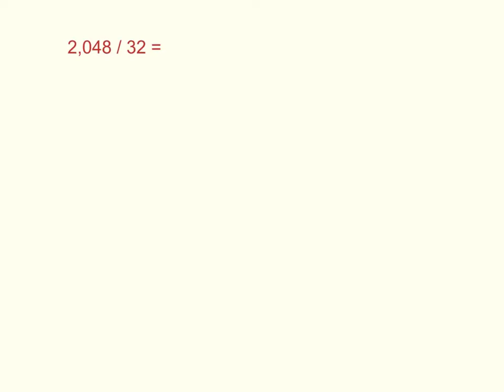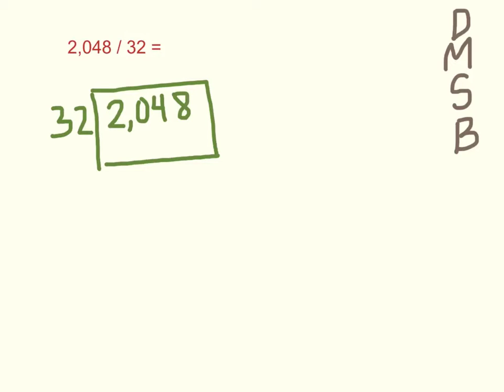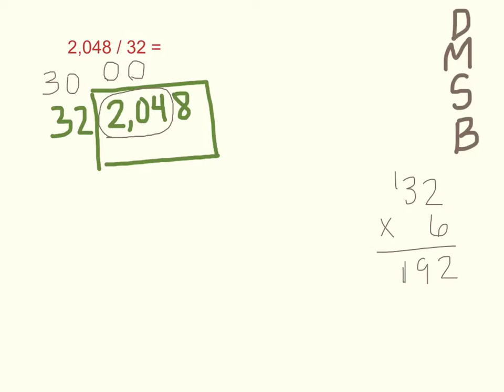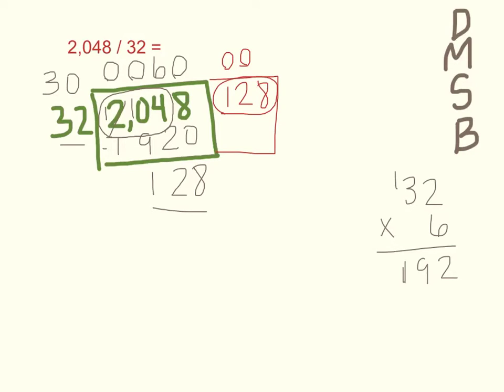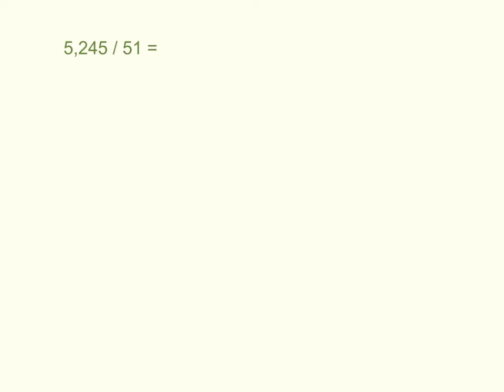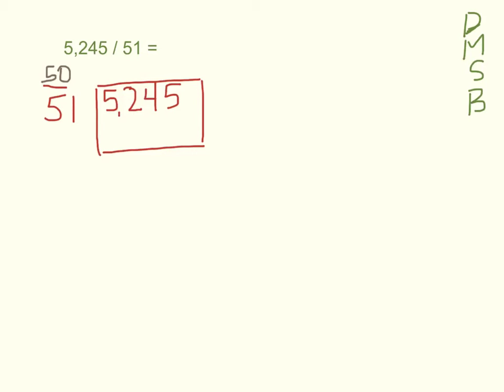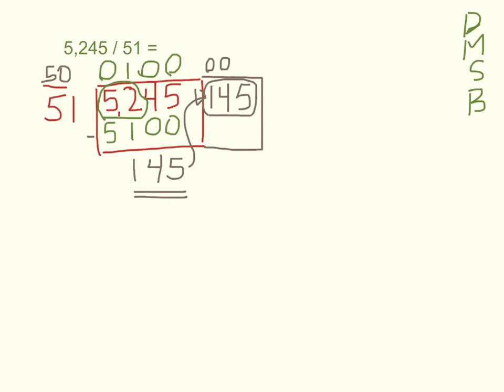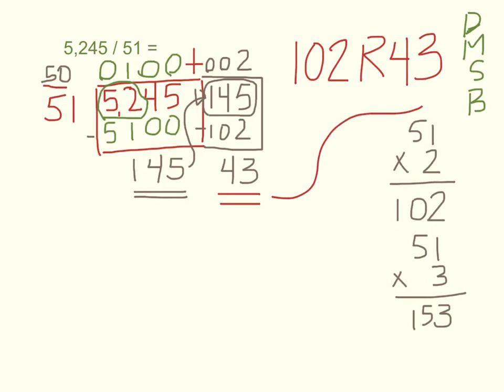Area Model 2-Digit Divisors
This video was made using my Explain Everything App on my iPad. It instructs students on how to divide whole numbers with 2-digit divisors using the Area or Box Method.